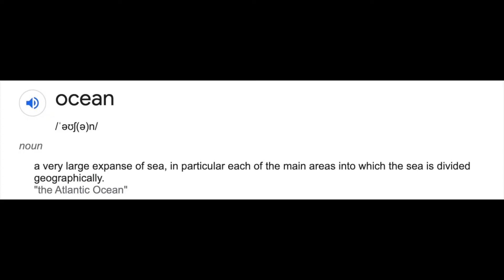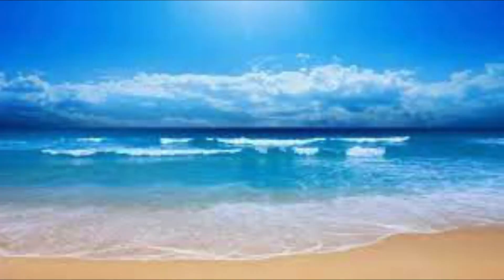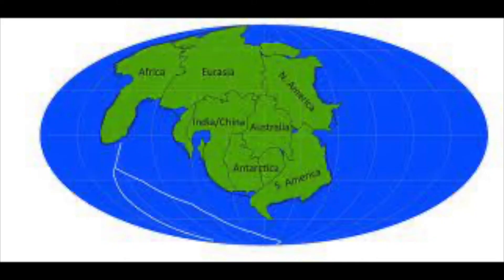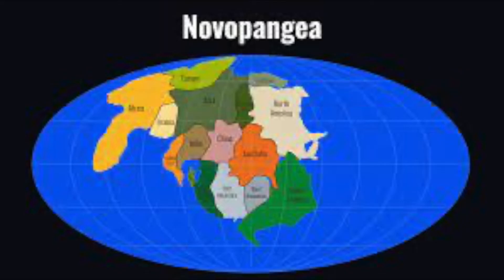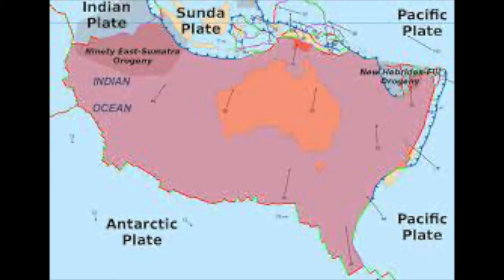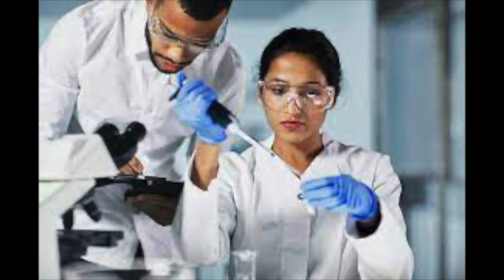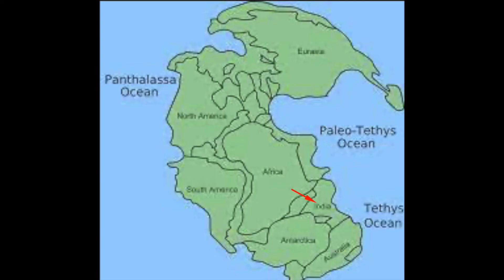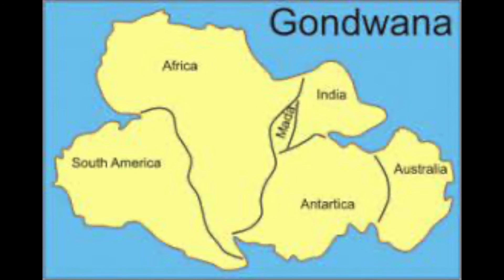Why the pacific ocean is shrinking!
Why is the Pacific shrinking? Find out in this video!